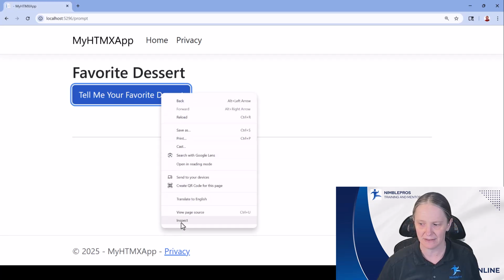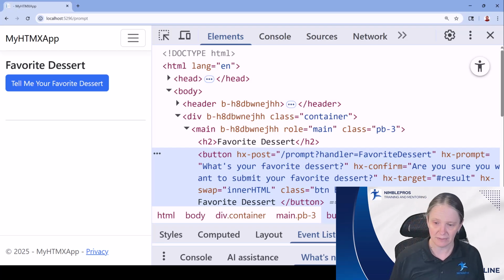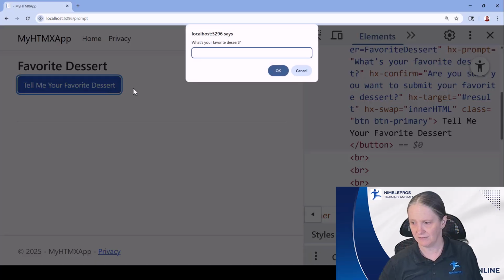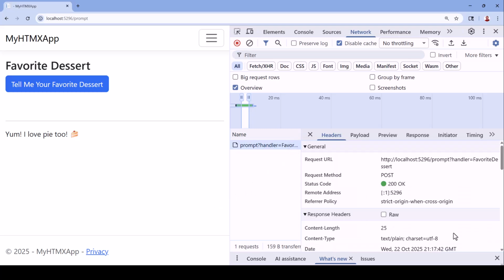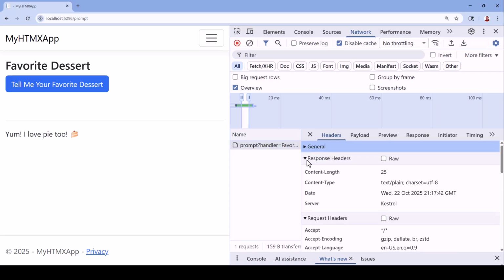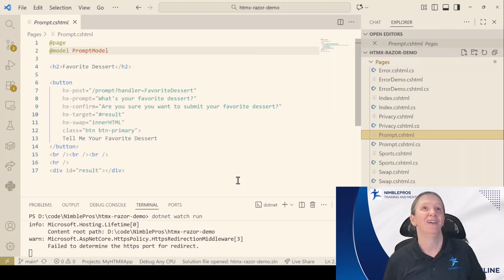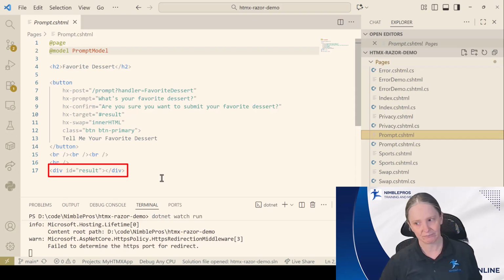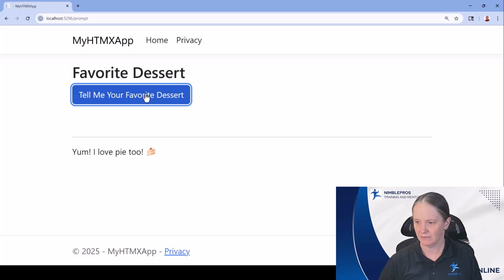HTMX for .NET Devs - hx-prompt and hx-confirm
In this video in our series on HTMX for .NET Devs, we look at hx-prompt and hx-confirm with a desserts theme.

The code for this demo can be found in this GitHub repo